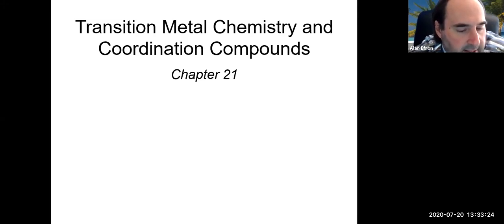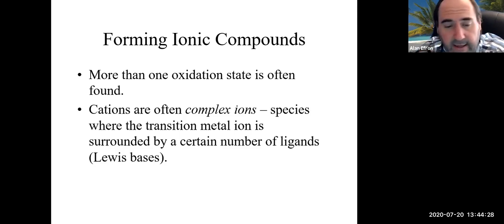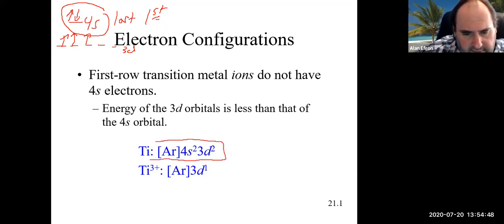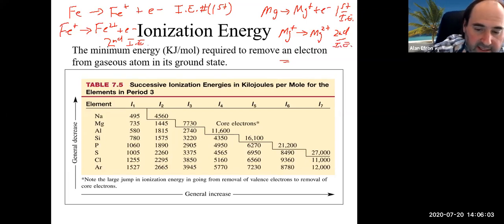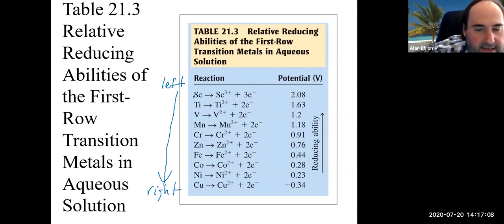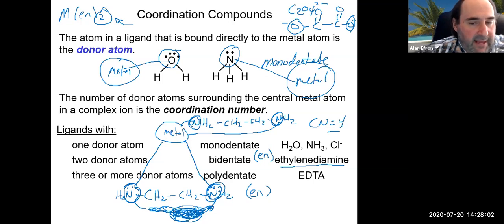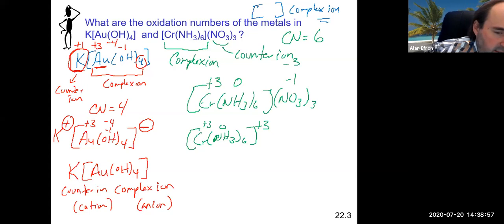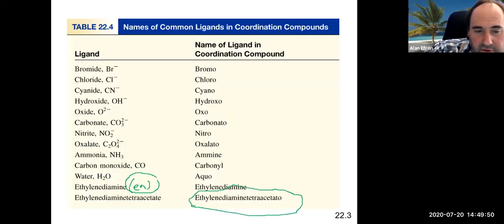Chem 1B Lecture 7/20/20 (Ch 21)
We lectured on Ch 21 (transition metals and complex ions)